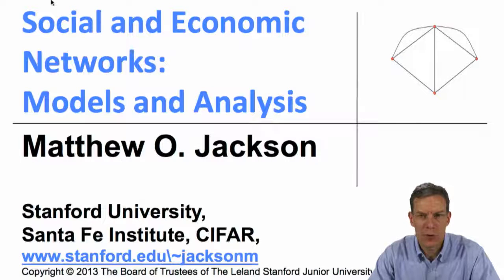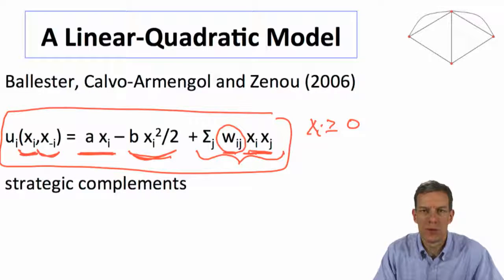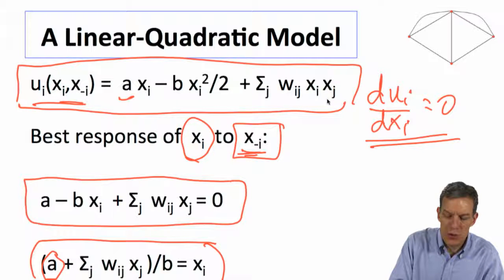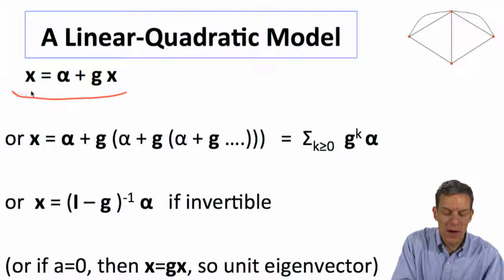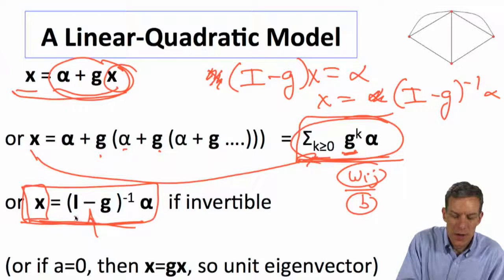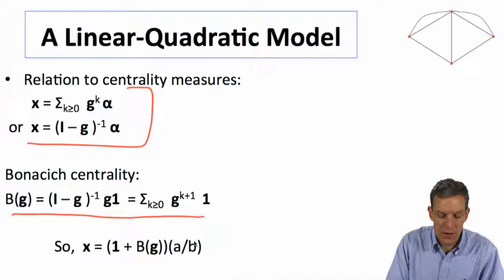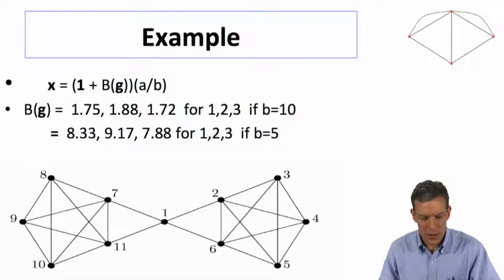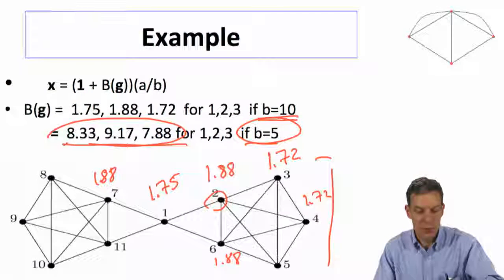Social and Economic Networks 7.7 Week 7 Linear Quadratic Model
Linear quadratic games on networks